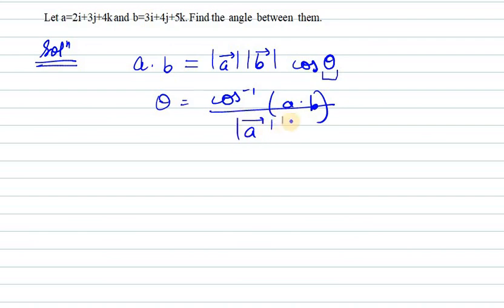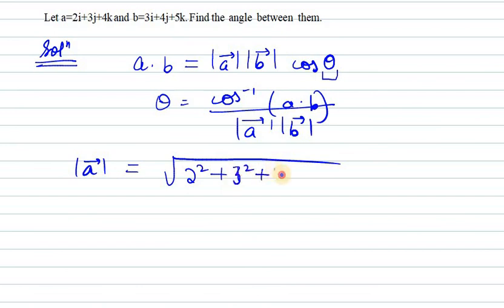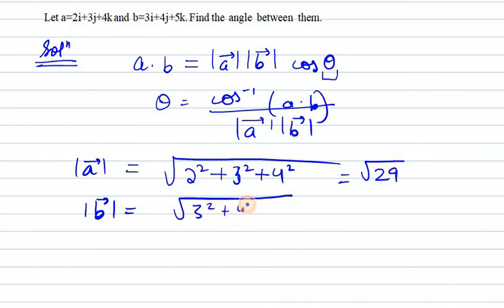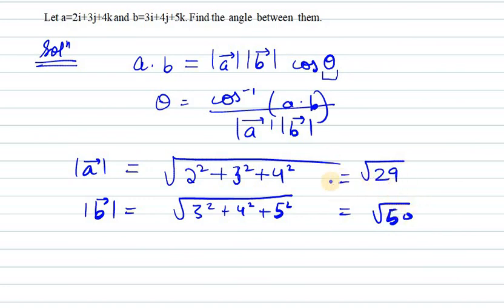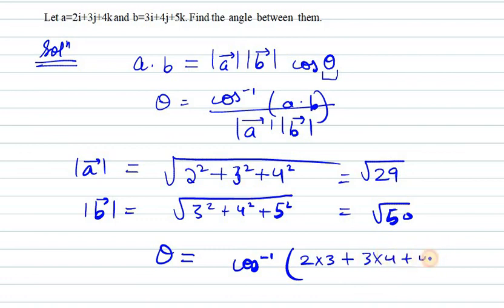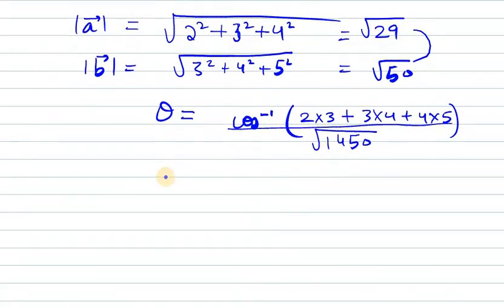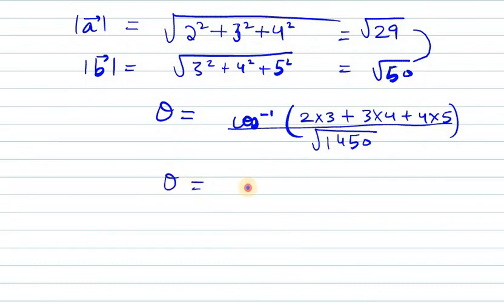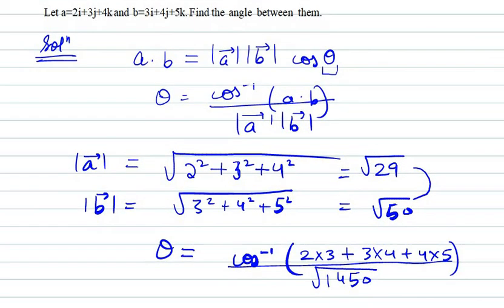HC VERMA Solutions Physics and Mathematics Ch 2 Q13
13.  Let a=2i+3j+4k and b=3i+4j+5k. Find the angle between them.